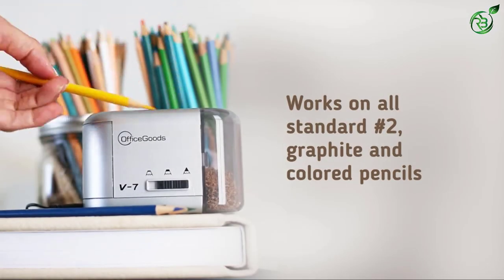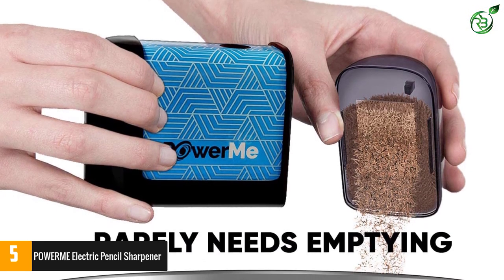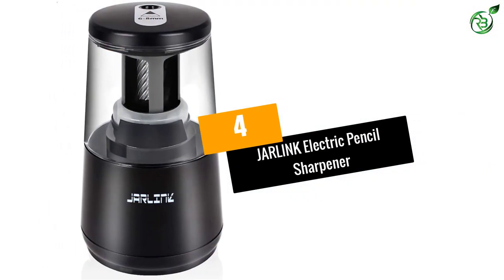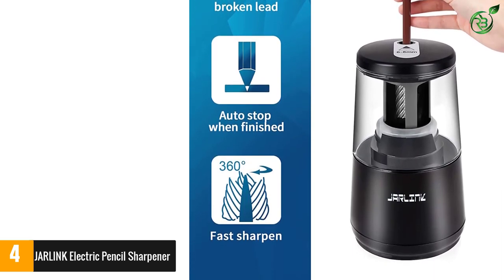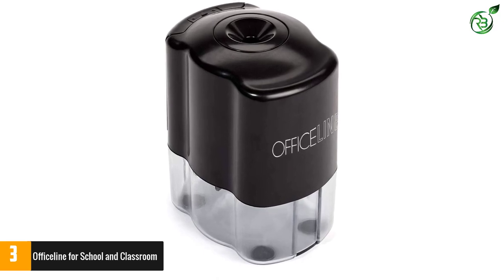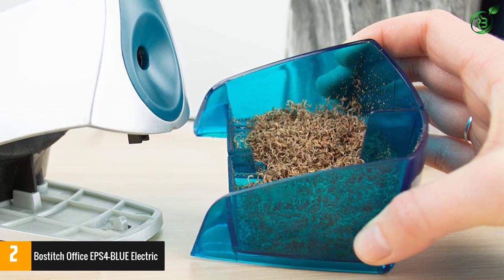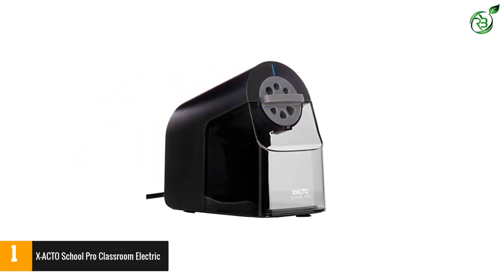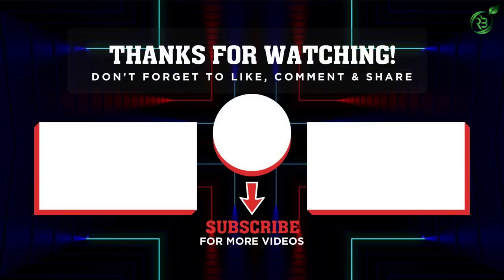Top 5 Best Electric Pencil Sharpeners to Buy in 2022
☛ All The Links to Best Electric Pencil Sharpeners listed in this Video:-

►5. POWERME Electric Pencil Sharpener.

► 4. JARLINK Electric Pencil Sharpener.

► 3. Officeline for School and Classroom.

► 2. Bostitch Office EPS4-BLUE Electric.

►1. X-ACTO School Pro Classroom Electric.